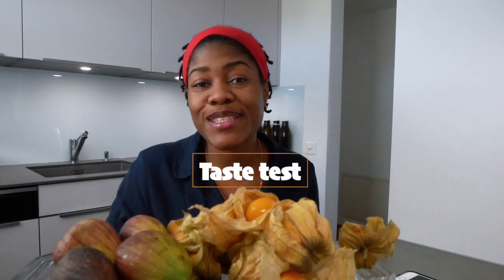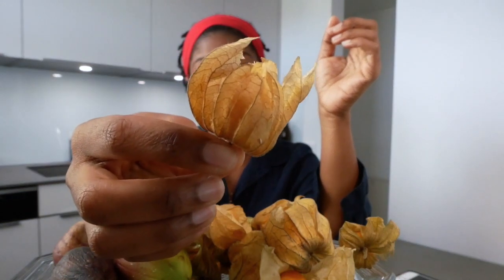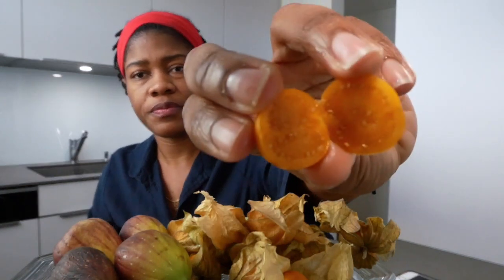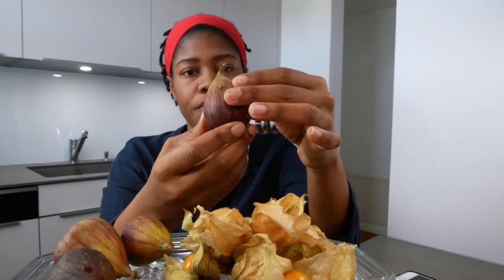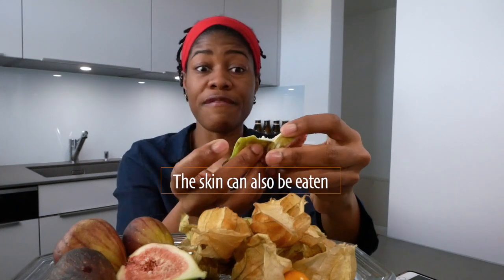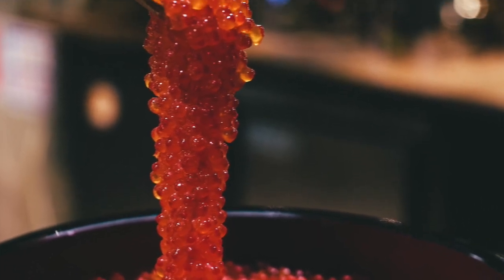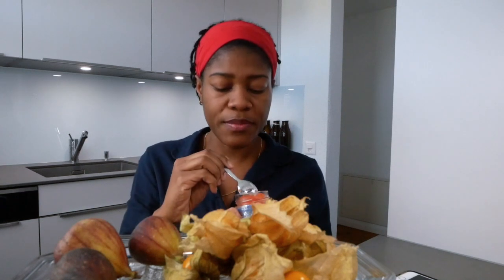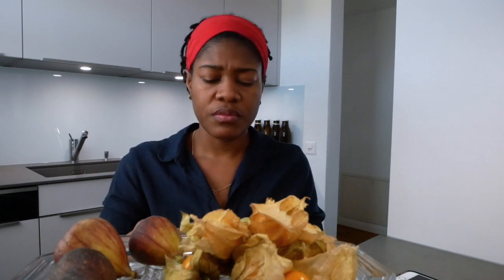SAD NEWS but the show must go on- Taste Test- Common fig and Physalis Peruviana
Everybody knows the physalis – the little plant with the orange calyx that looks like a lantern. The name physalis means bladder, which refers to the shape of the calyx of the Chinese lantern plant, also known as Jew’s cherry.

But the physalis has many other names beside Jew’s cherry: Inca berry, Poha berry, Cape gooseberry, Aztec berry, Golden berry, Pineapple ground cherry, Giant ground cherry, Peruvian ground cherry, Peruvian cherry, Husk tomatoes, Pichu berry, Pok Pok, Ras Bhari, Aguaymanto, Uvilla, Uchuva, Physalis and many other names. It is not clear precisely how many others. Some eighty to ninety varieties of physalis occur in North and South America and southern Europe, in the southern parts of the warm and moderate regions.
Source: (berrico fruits)

Fig, (Ficus carica), plant of the mulberry family (Moraceae) and its edible fruit. The common fig is indigenous to an area extending from Asiatic Turkey to northern India, but natural seedlings grow in most Mediterranean countries; it is cultivated in warm climates. In the Mediterranean region the fig is so widely used, both fresh and dried, that it is called “the poor man’s food.” The fruit contains significant amounts of calcium, potassium, phosphorus, and iron.

Caviar  is a food consisting of salt-cured roe of the family Acipenseridae. Caviar is considered a delicacy and is eaten as a garnish or a spread.The roe can be "fresh" (non-pasteurized) or pasteurized, with pasteurization reducing its culinary and economic value.
Traditionally, the term caviar refers only to roe from wild sturgeon in the Caspian Sea and Black (Beluga, Ossetra and Sevruga caviars). Depending on the country, caviar may also be used to describe the roe of other species of sturgeon or other fish such as salmon, steelhead, trout, lumpfish, whitefish, or carp.

You will be able to read more on the blog (coming soon) my full option on the fruits tried in this video.

Image credits:
Photo by Sel Fim on Unsplash
Photo by Monika Grabkowska on Unsplash
Photo by Aliona Gumeniuk on Unsplash
Photo by Claudia Wolff on Unsplash
Photo by Ksenia Makagonova on Unsplash